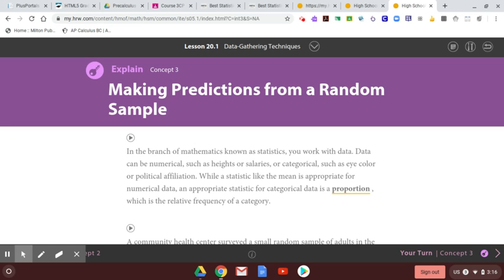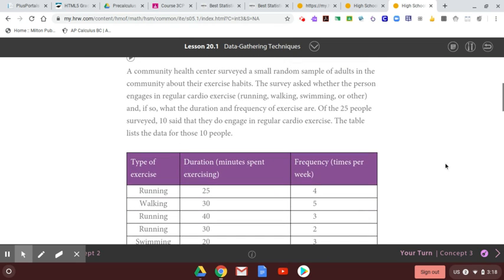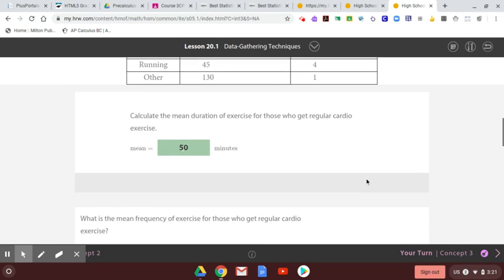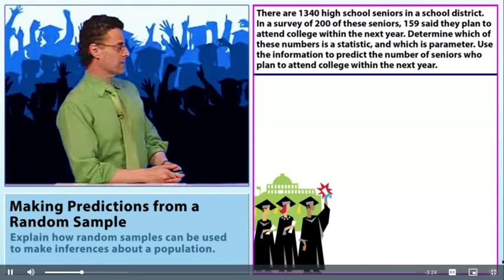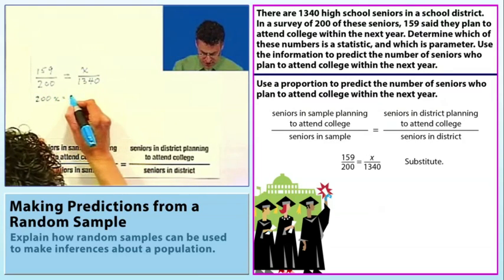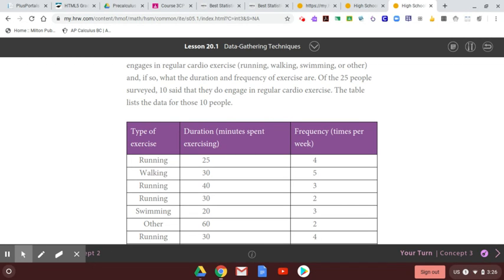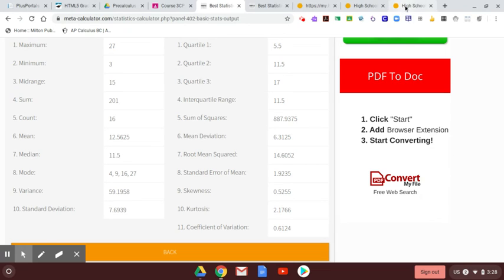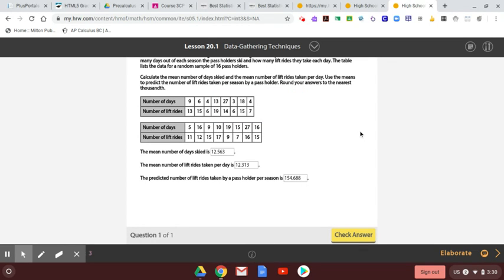20.1 (cont.) Statistics and predictions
20.1 (part 2) Calculating and using statistics to make predictions.